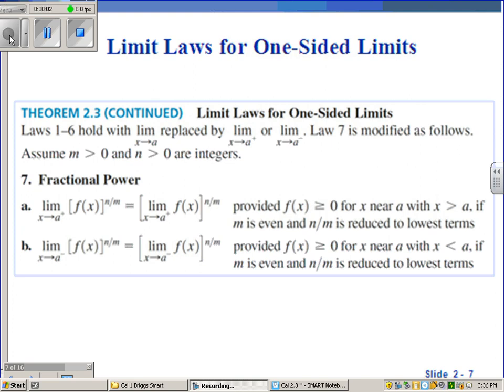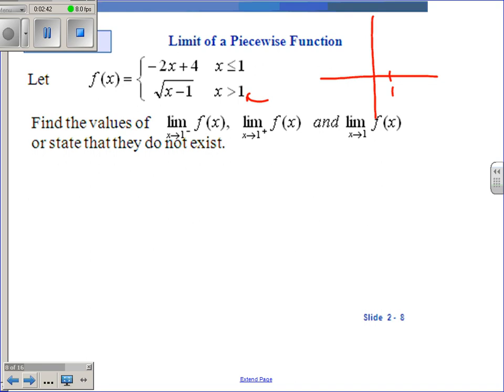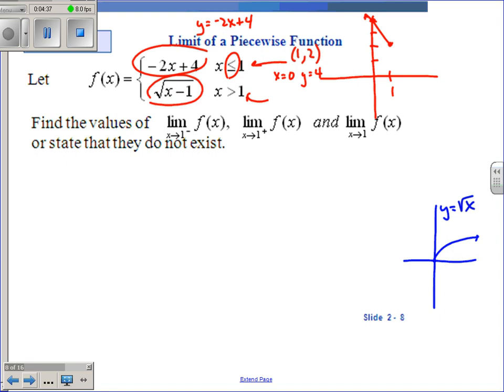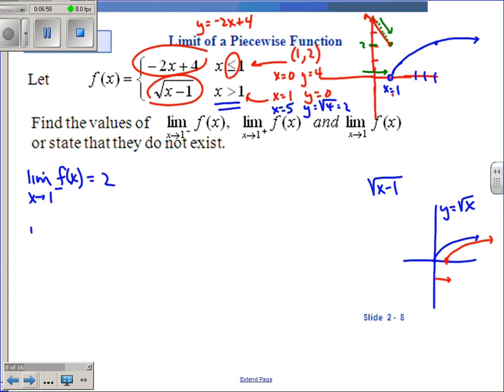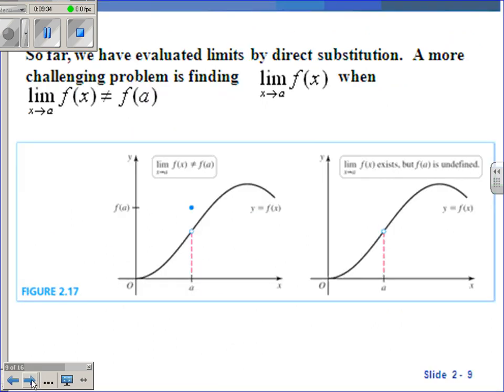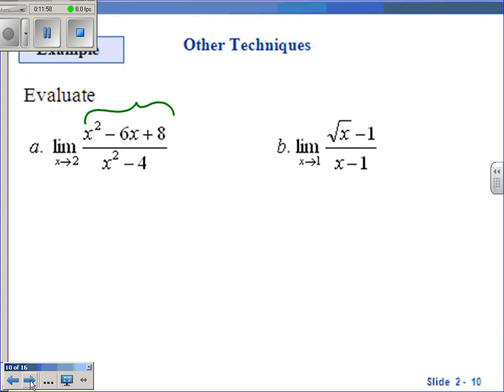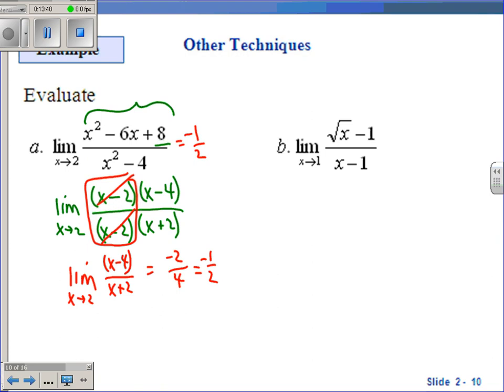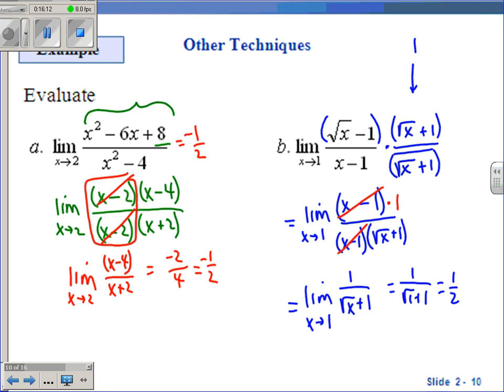Cal 2 3 Obj 3